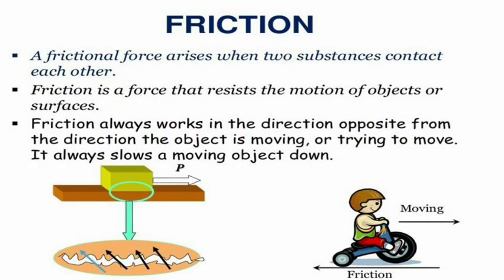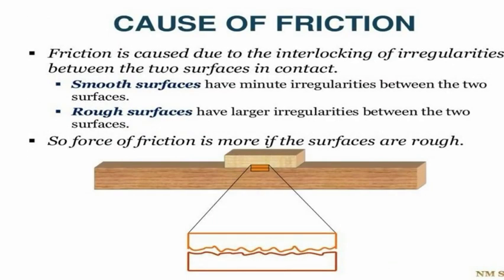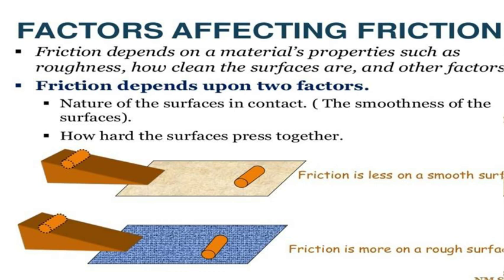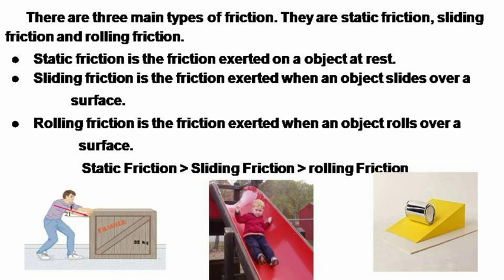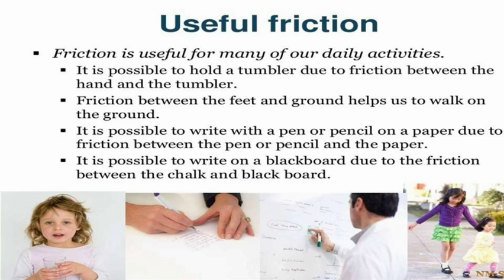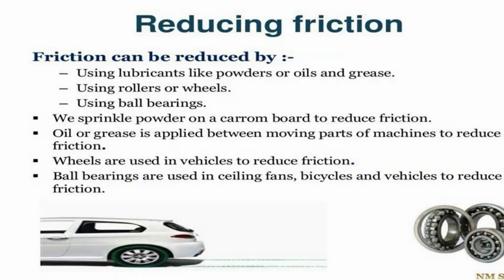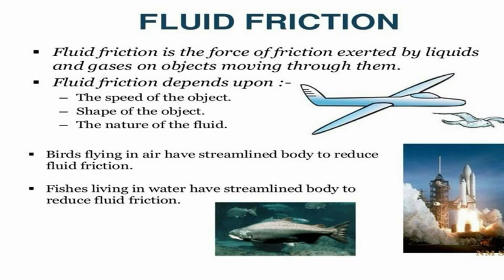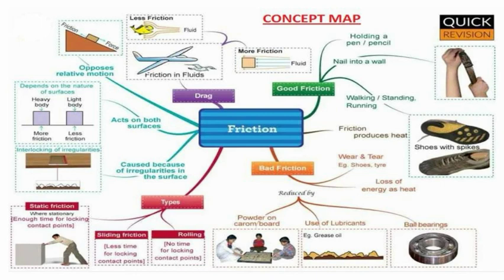Class 8 science Friction vol1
Class 8 Science Video for Friction-I